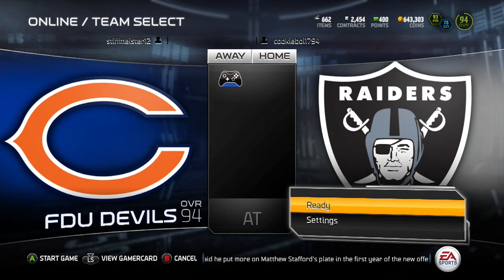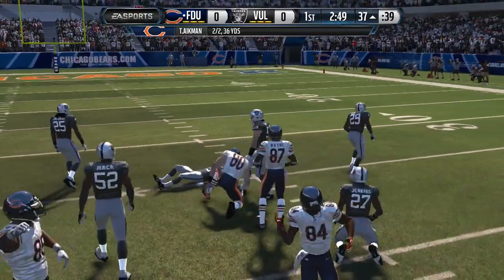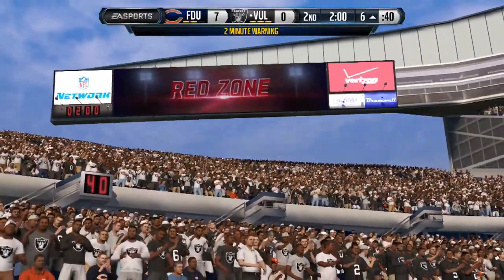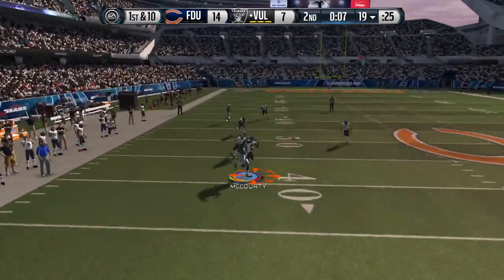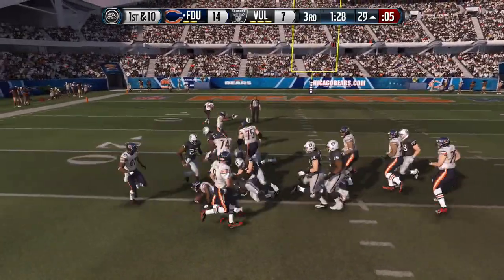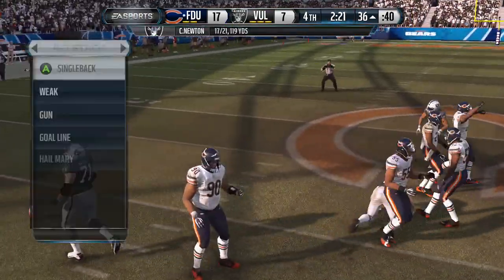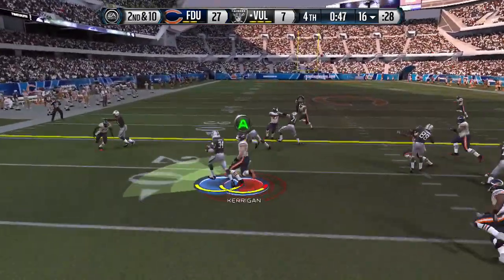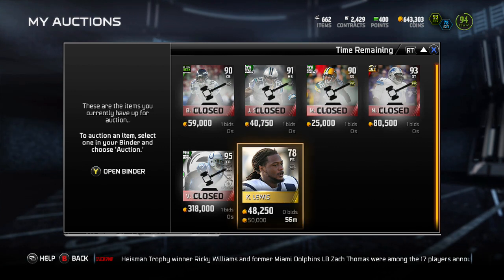50k Coin Game Vs. Cookieboy1794 | Madden NFL 15 Ultimate Team Gameplay | MUT 15 Gameplay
Whats going on guys today im bringing you a special 50k coin game VS. cookieboy1794. He is another youtuber that does coin games pack openings and game plays for madden. I highly recommend checking out his channel.